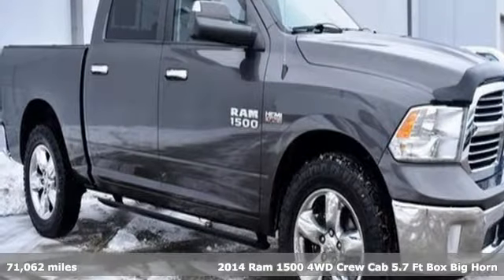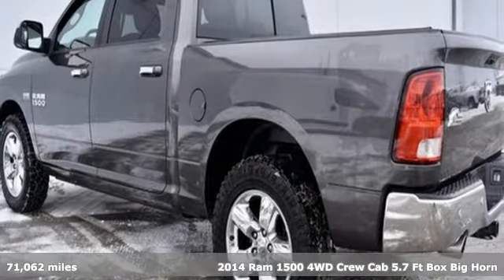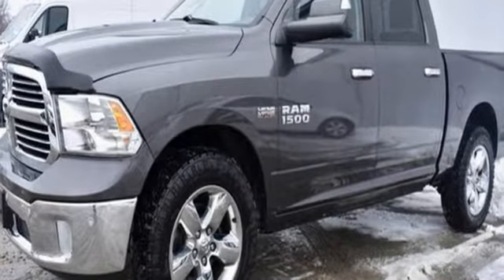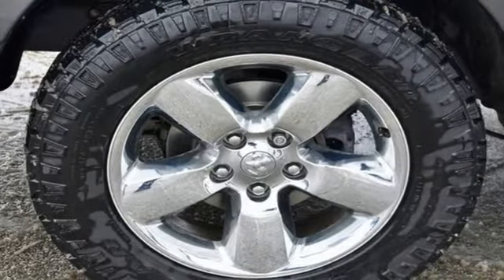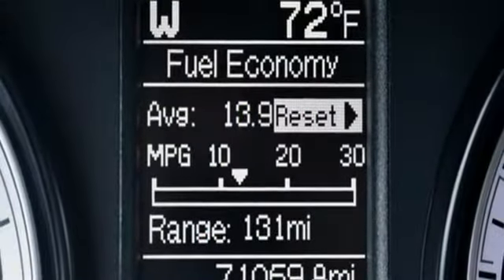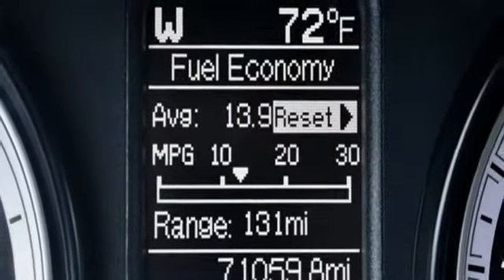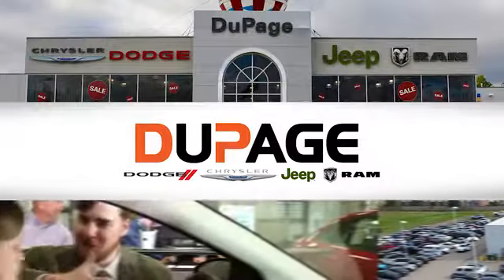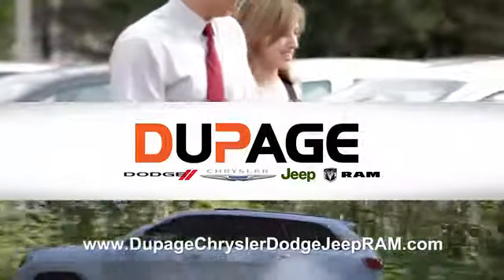Used 2014 RAM 1500 Glendale Heights IL Chicago, IL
Year: 2014
Make: RAM
Model: 1500
Trim: SLT
Engine: 5.7L V8
Transmission: Automatic 8-Speed
Color: Granite Crystal Metallic Clearcoat
Interior: Diesel Gray/Black
Mileage: 71062
Stock #: 190192A
VIN: 1C6RR7LT1ES209035
granite crystal metallic clearcoat 2014 Ram 1500 Big Horn 4WD 8-Speed Automatic HEMI 5.7L V8 Multi Displacement VVT **LOCAL TRADE** **ACCIDENT FREE CARFAX**.Recent Arrival!Reviews:* Massive interior room; low step-in height; available fuel-efficient diesel engine. Source: Edmunds* Strong performance; well-equipped driver's compartment; variety of floor choices. Source: Edmunds

Address:
433 East North Avenue